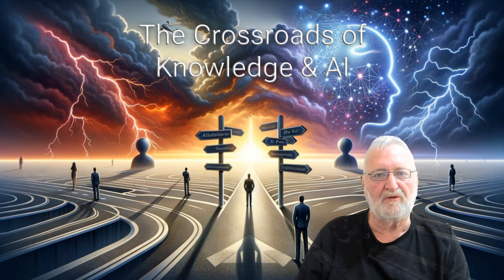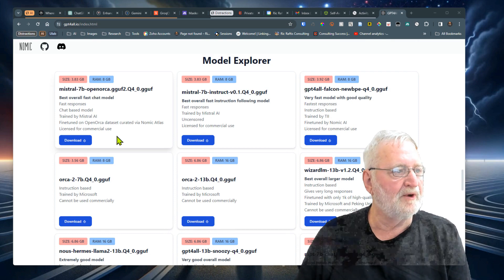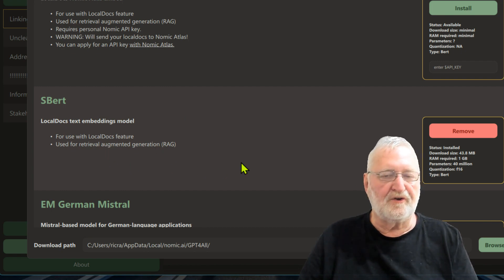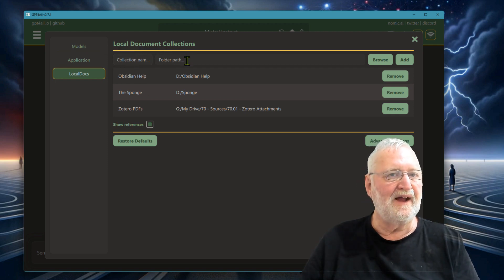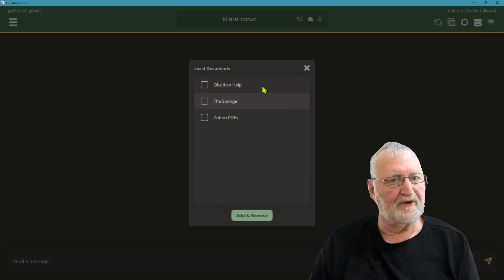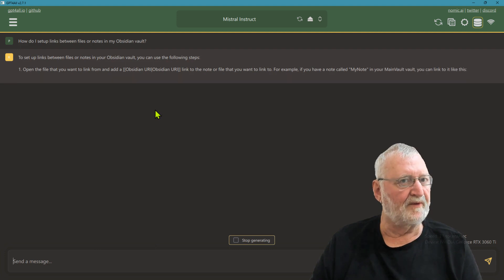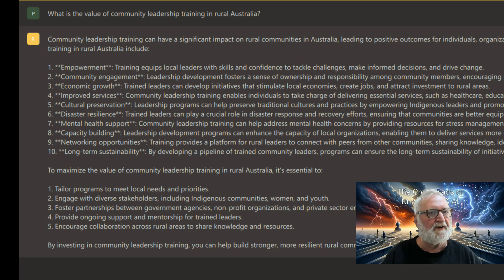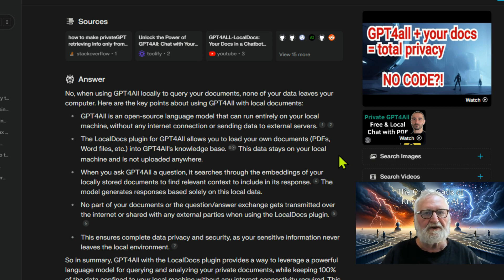Transform Your Computer into an AI Powerhouse with GPT4ALL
The landscape of artificial intelligence in data retrieval and analysis is evolving constantly. Apart from the speed and power of the models, there have also been innovations that directly address user privacy and data security concerns. One innovative solution is the GPT4ALL platform. This local AI processing tool bridges the significant gap in the privacy-conscious analysis of private documents on personal devices. In addition, GPT4All provides users with the ability to query specific local repositories such that responses are limited to the information contained in those documents. This can be significant for those working in the academic field on research papers to query collected PDFs through their reference management systems, as we will see in this article. The platform also provides the ability to directly query document folders or personal knowledge management vaults such as Obsidian.